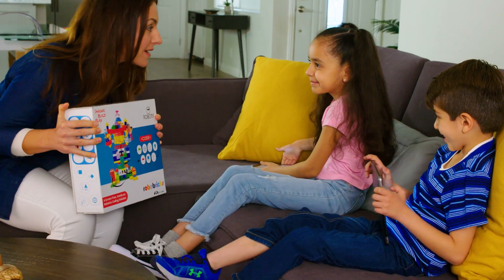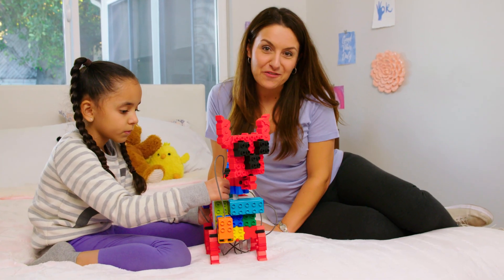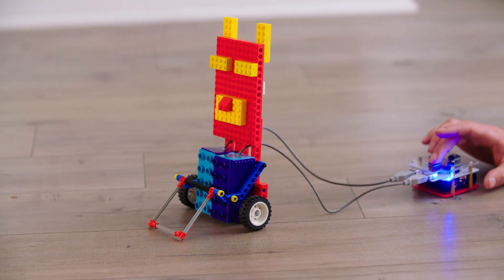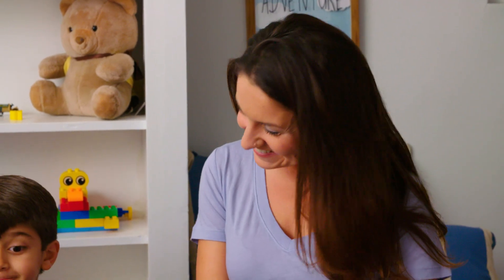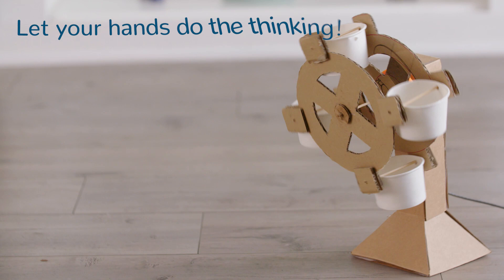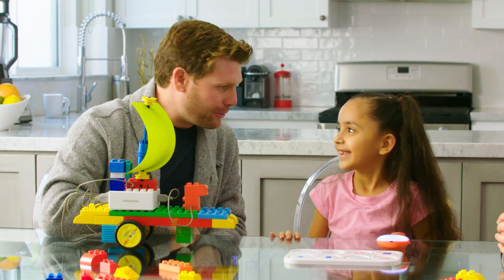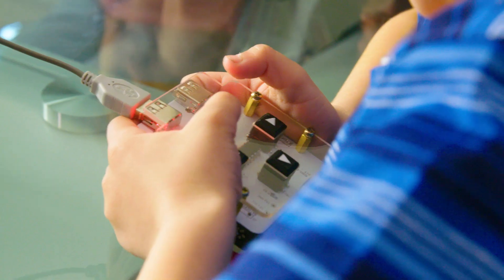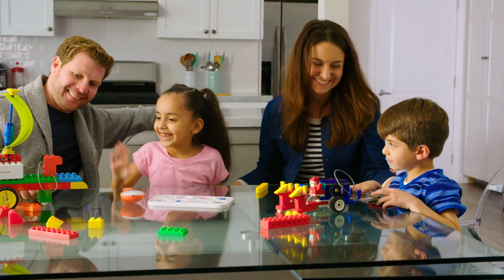Robobricks : Inspiring STEM stories brick by brick!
Robobricks is an amazing new building and screen-free coding robot for children ages 4 to 9. The smart Robobricks blocks namely Brain block, Sensors, Motors, Sound & Light blocks are compatible with Duplo® | Mega Construx® | Morphun® | Lego® bricks for hands-on tactile play.

Research from Tufts & MIT, shows that Tangible Coding for kids ages 3 to 9 is best developmentally and most age appropriate. Children bring their robot to Life using our easy to use Tangible coding platform.

"Fluid Play" enabled by Robobricks  : This unique combination empowers children to explore magical, whimsical, imaginary worlds, seamlessly blending with real life and digital experiences. Making & Coding Simplified!

Bringing your creations to Life!